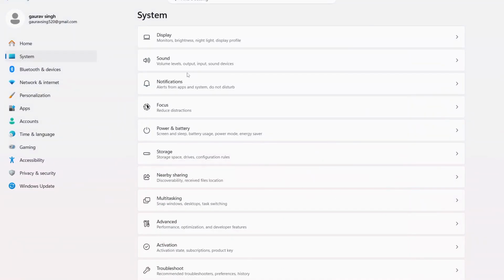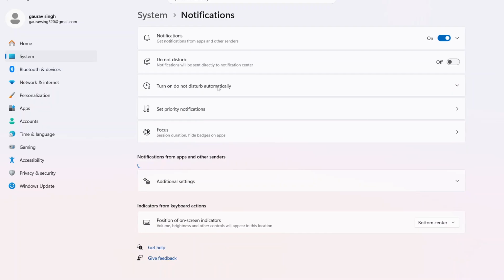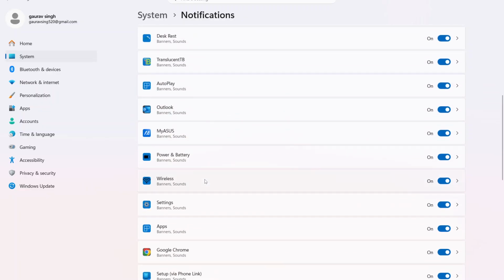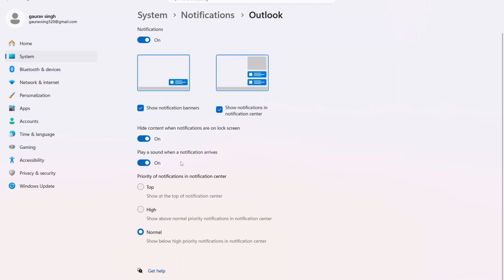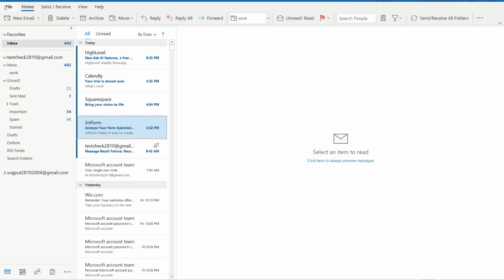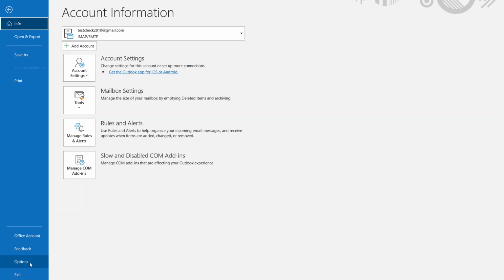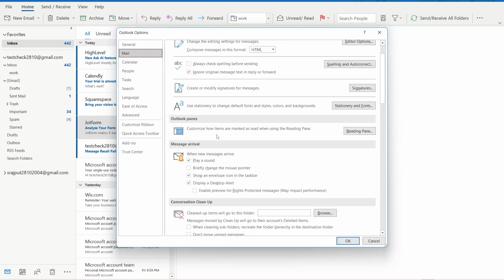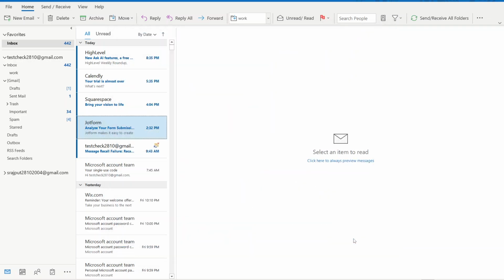How To Show An Outlook Envelope Icon In The Taskbar For New Mail